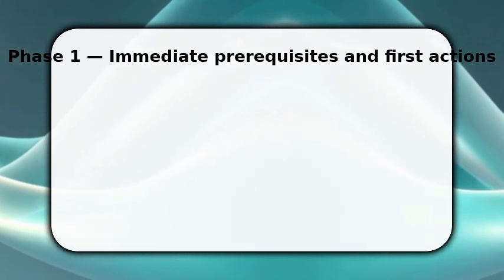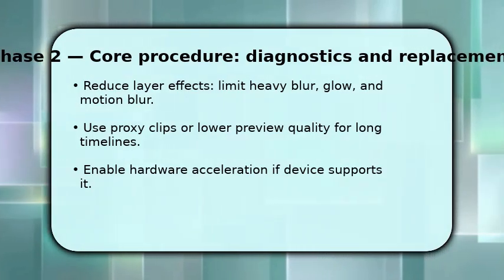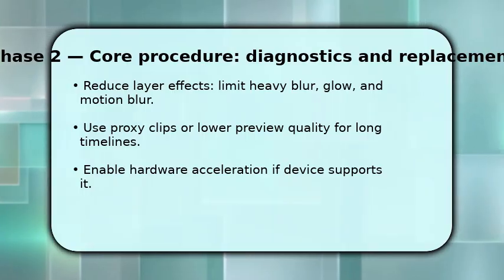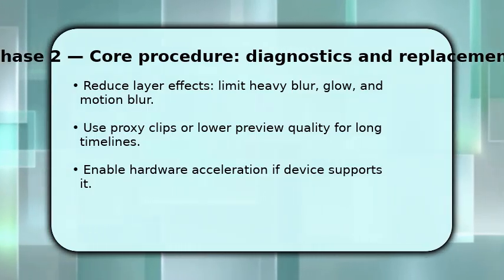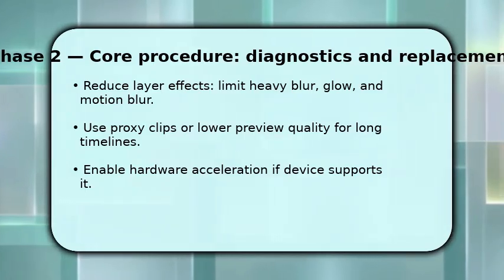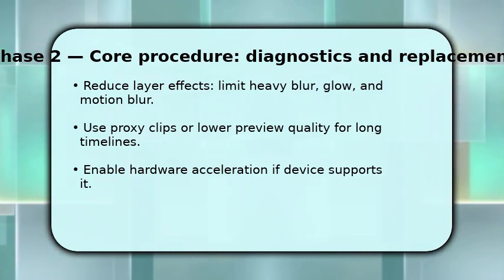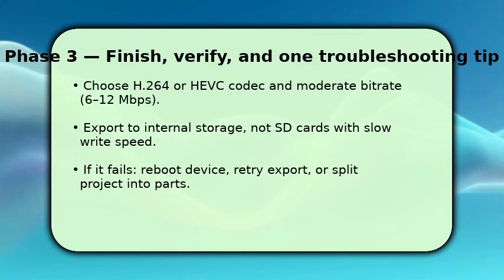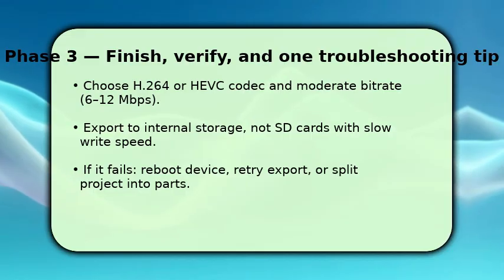How to Fix Alight Motion Export Lag - Step by Step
How to Fix Alight Motion Export Lag - Step by Step | 🔒 Surfshark VPN Deal — Stay private and secure. $1.99/mo + 3 Months Free ▸

Learn how to troubleshoot and fix Alight Motion export lag with our comprehensive guide. Step by step, discover techniques for smoother rendering of your animations on various platforms.

Alight Motion, export lag, animation smoothness, rendering issues, step-by-step fix, video editing tutorial, post production efficiency, final output quality, timeline adjustments, frame rate optimization